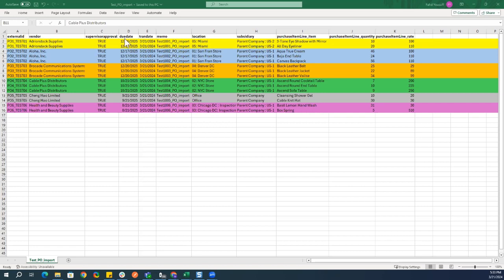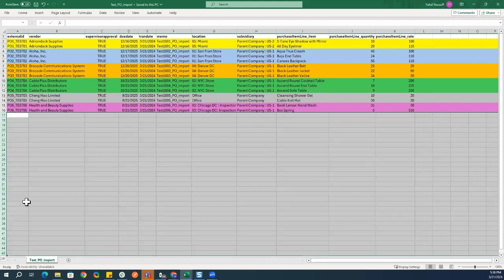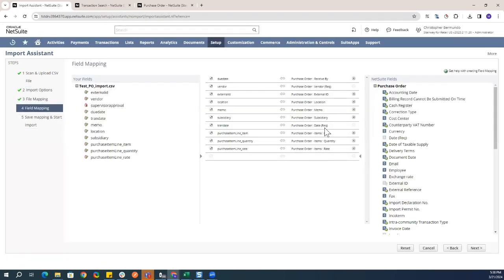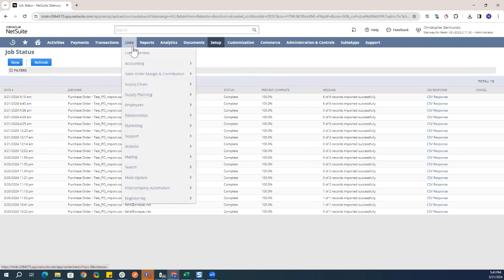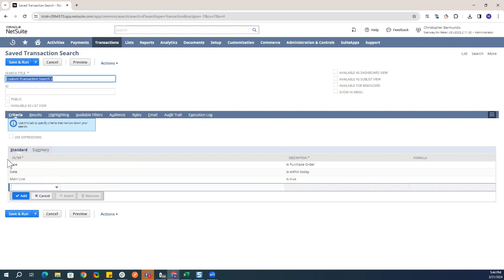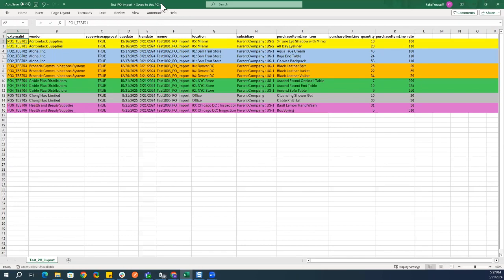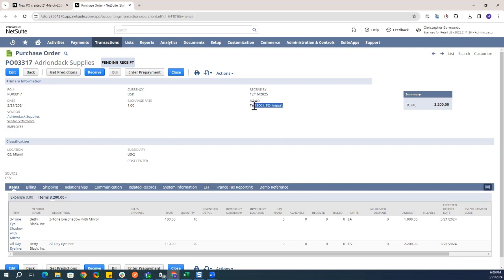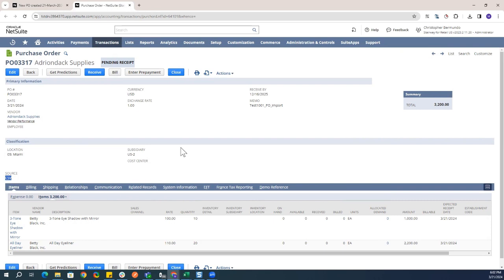NetSuite x One Pacific _How to import Purchase Order CSV file in NetSuite